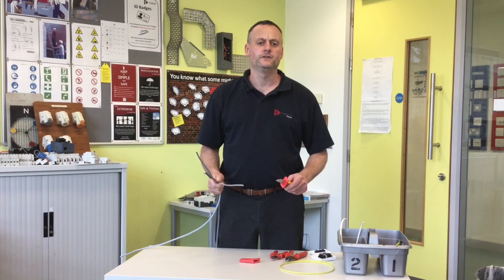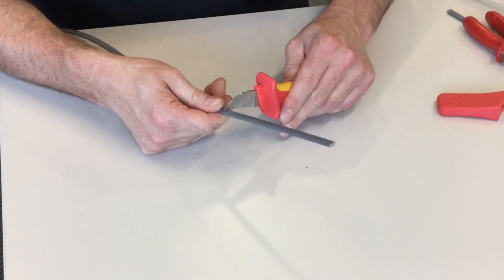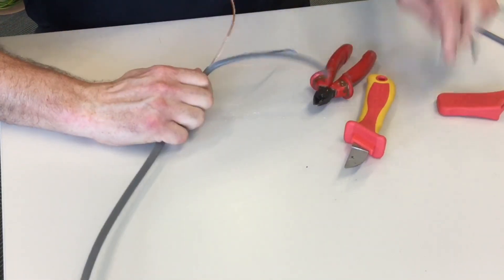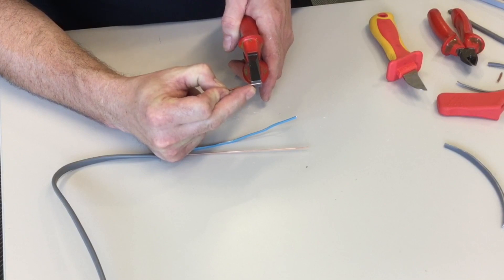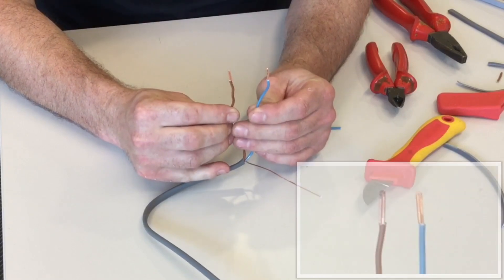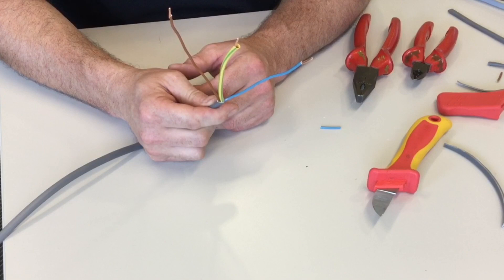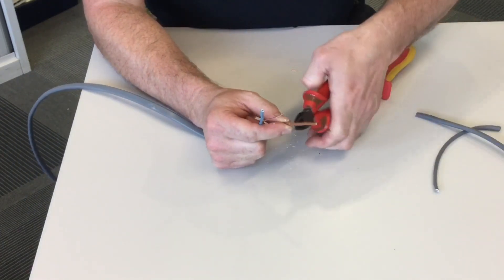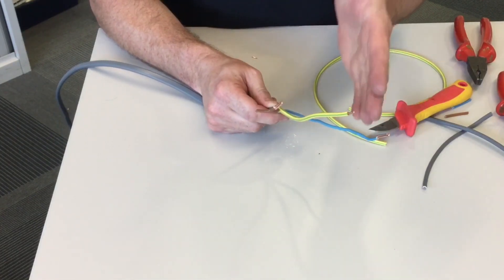Stripping and Terminating Twin and Earth Cables (How To... My Way)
Student training aid for stripping and terminating the ends of PVC/PVC Twin and c.p.c cables (twin and earth cables). Includes a full demonstration on how to remove the outside mechanical protection (PVC) and the conductor insulation (thermoplastic PVC) before doubling the ends over. This is the method we will be using whilst we are training in the workshop. We are trying to increase the dexterity of our learners therefore we avoid using wire strippers and we go old school.